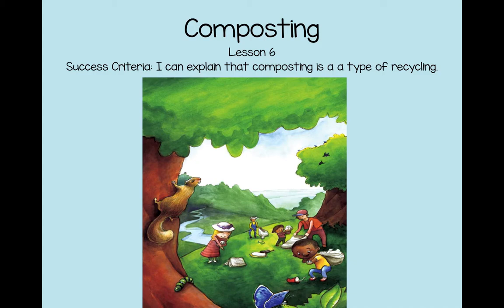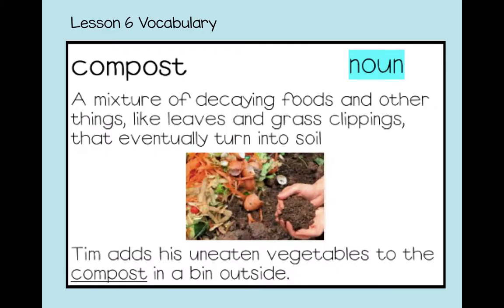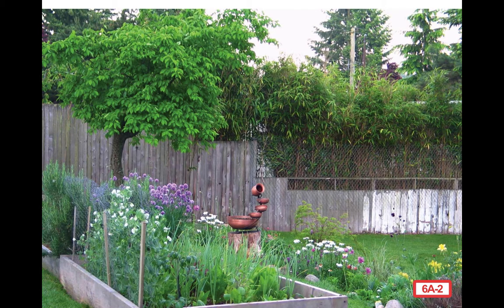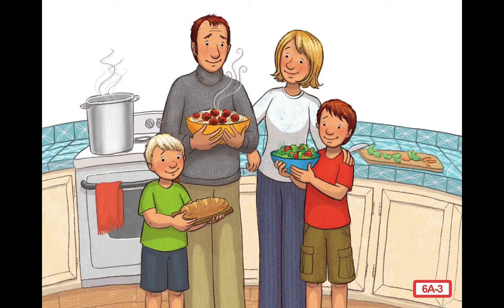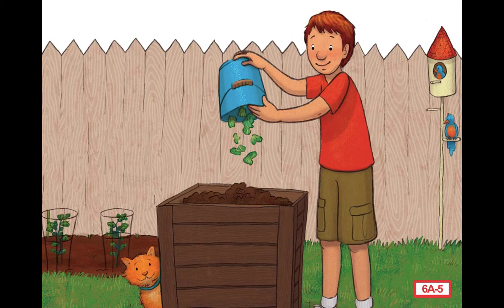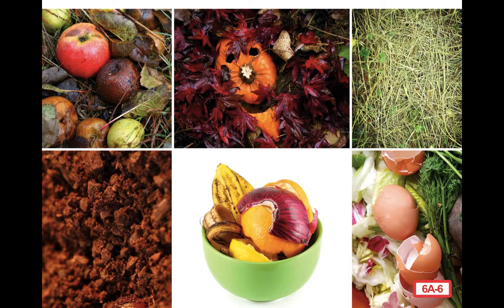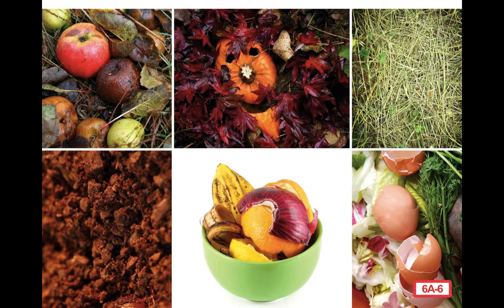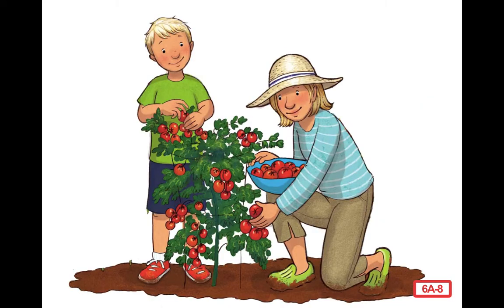Kindergarten Listening and Learning Day 3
CKLA Kindergarten Listening and Learning Domain 11 Lesson 6